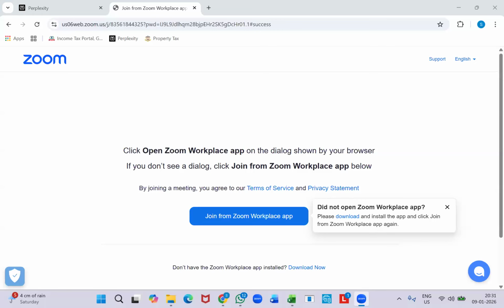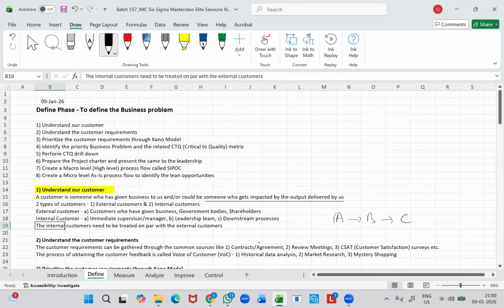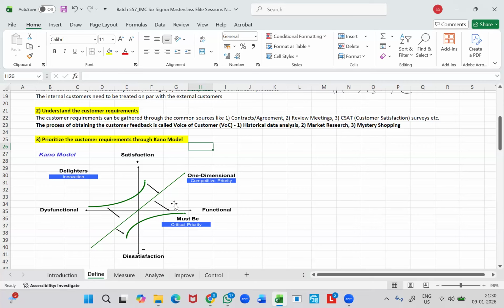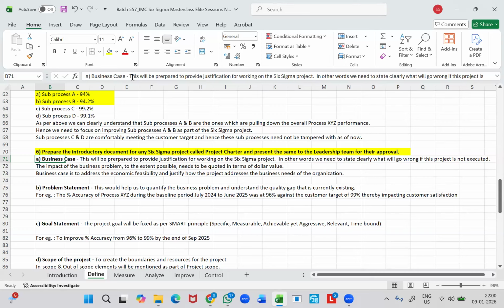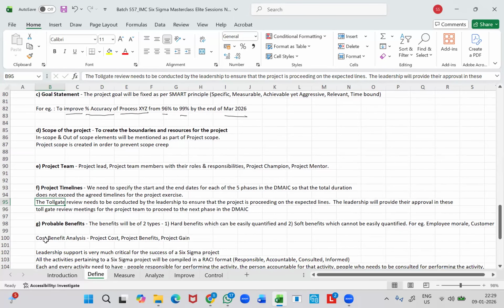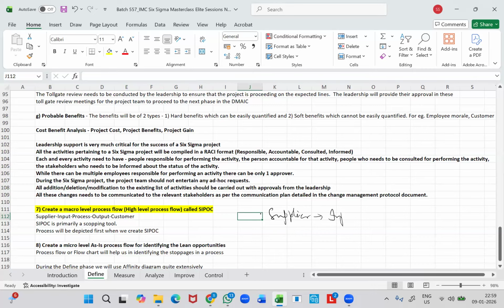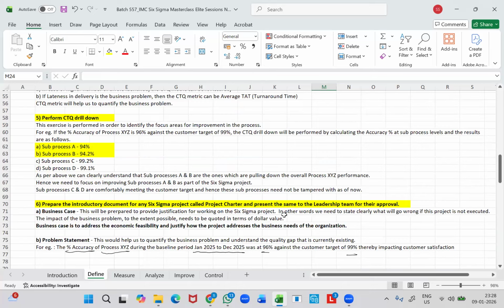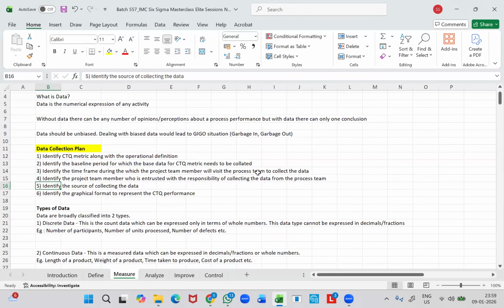LSSMC Elite Batch 557 Mr Sridhar Day 03